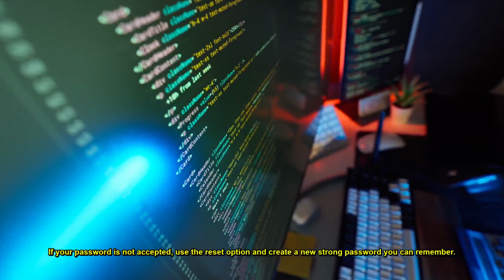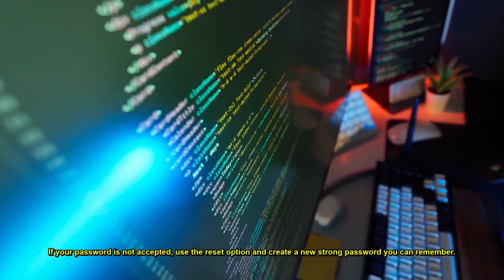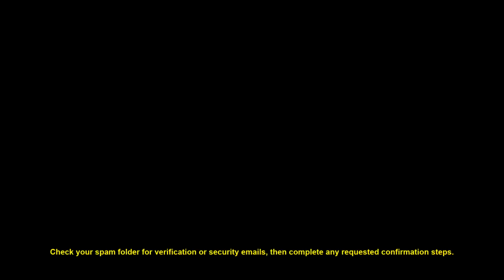How to withdraw from Coinbase when ACH is under review - Step By Step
In this video, we guide you through the process of withdrawing funds from Coinbase when your ACH transfer is under review. Learn step-by-step how to navigate potential delays and ensure your withdrawal goes smoothly. Whether you're a beginner or looking to troubleshoot, we've got you covered with practical tips and insights. Don't let a hold on your ACH payment stop you from accessing your funds!